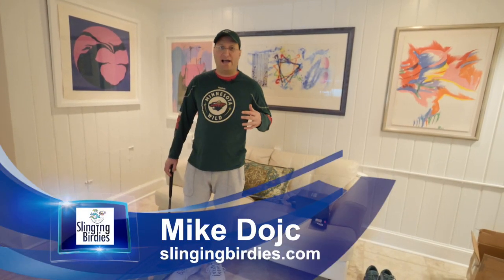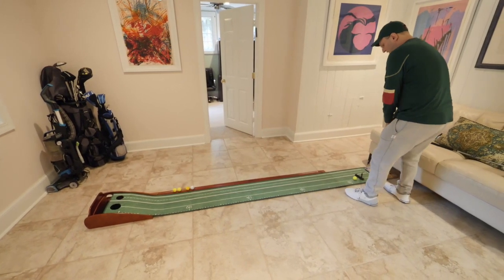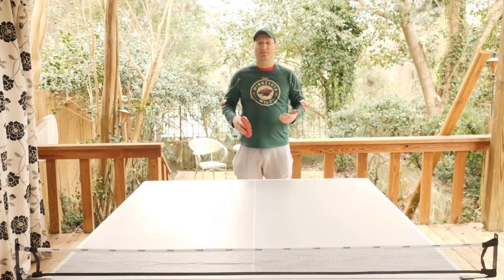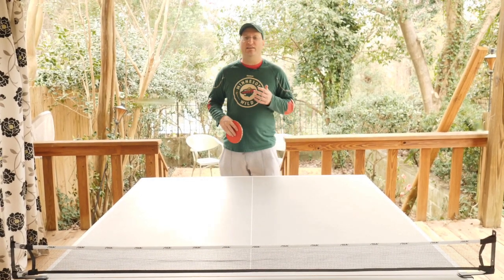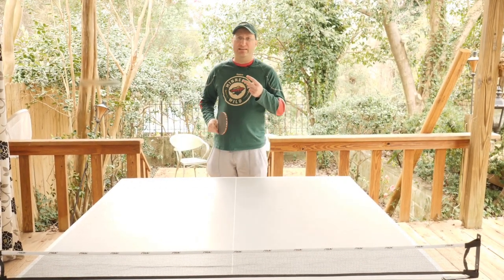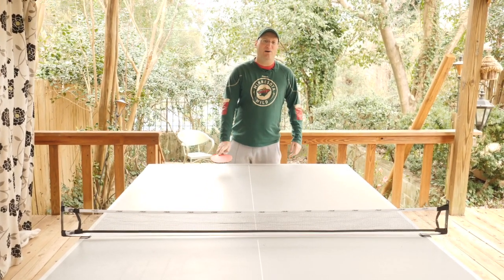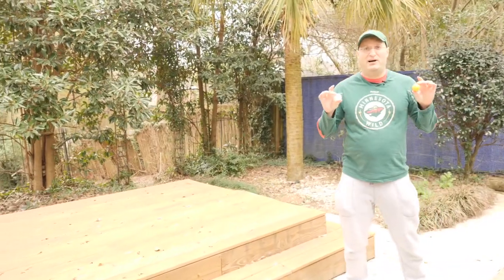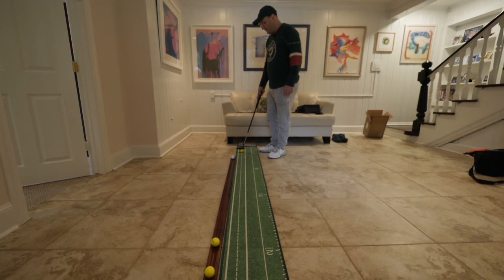How Ping Pong Improves Your Putting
Good table tennis habits lead to great putting.